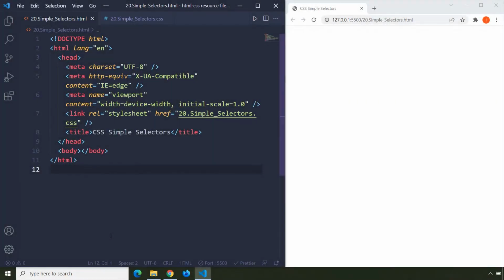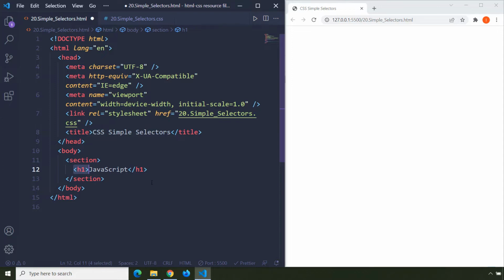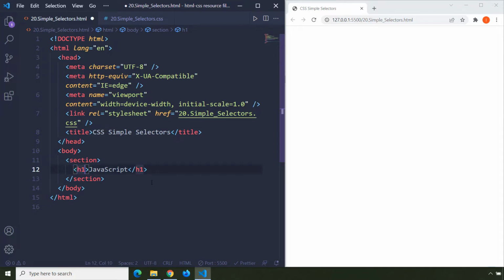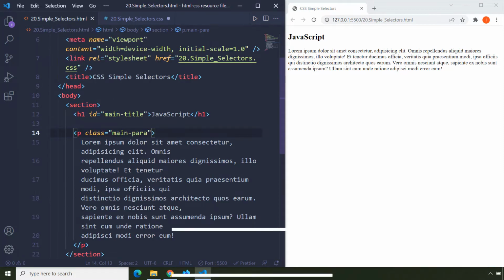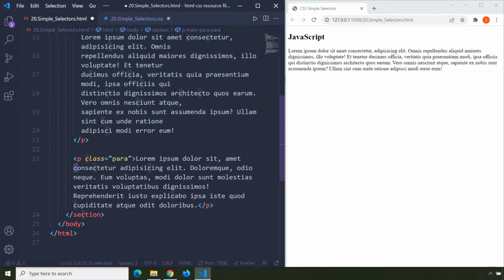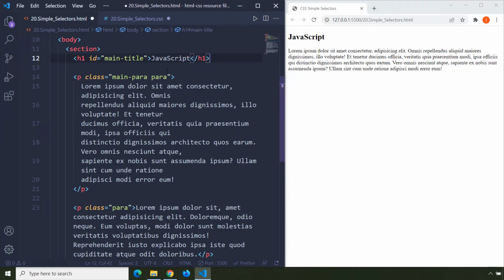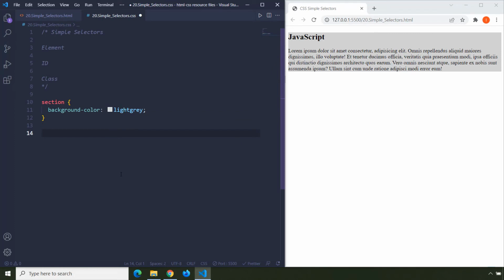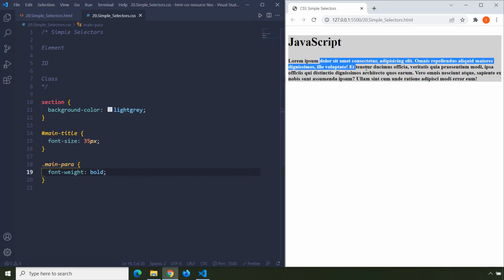HTML-CSS Tutorial Lesson 20: CSS Simple Selectors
Hi Everyone

In this video, you will learn about CSS simple selectors.